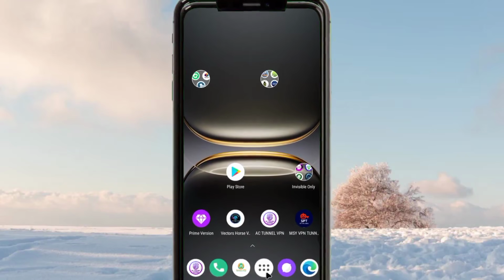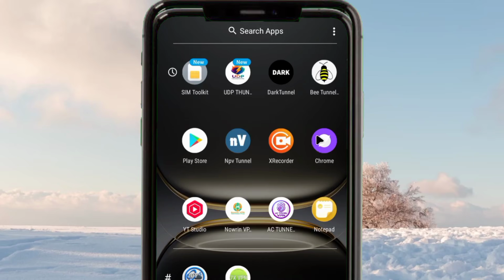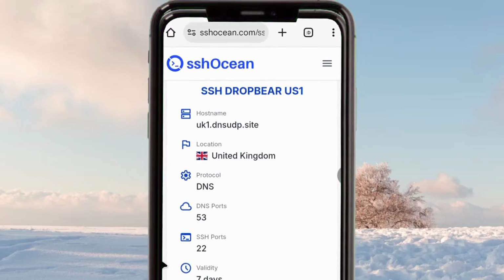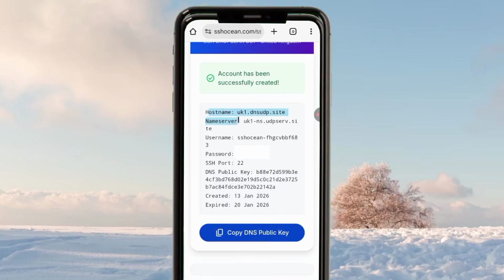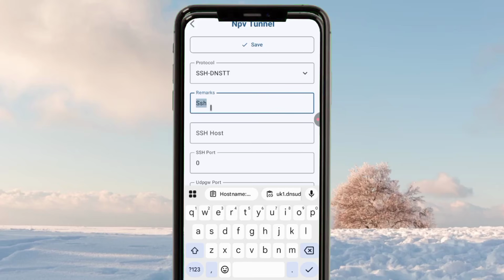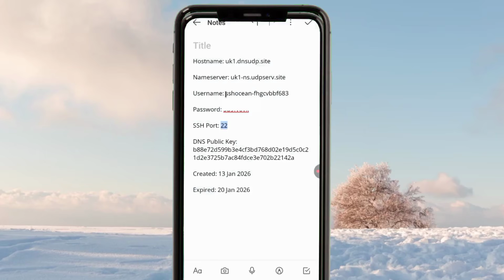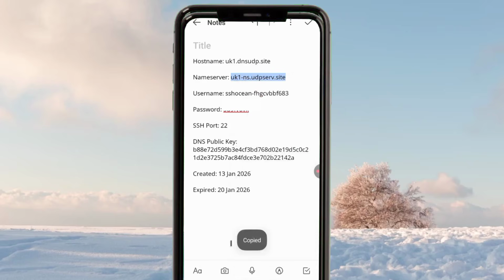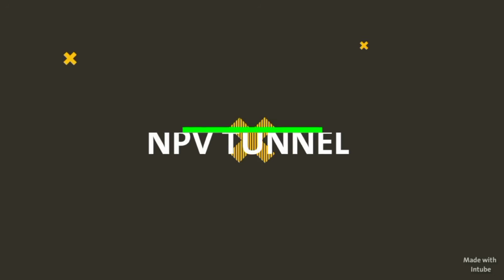How to Use NPV Tunnel VPN with SSH Slow DNS for Better Online Security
This video provides an enhanced overview of using NPV Tunnel VPN with SSH (Slow DNS) settings to improve online security and connection stability on Android devices. The focus is on explaining how NPV Tunnel works with its SSH-based Slow DNS connection method, which is designed to add an extra layer of protection while browsing the internet.

The content introduces NPV Tunnel as a VPN application available on the Google Play Store and highlights the importance of using the latest version of the app while respecting its terms and conditions. It explains that NPV Tunnel supports multiple connection methods, with this video specifically concentrating on the Slow DNS (SSH DNS) option, which can help enhance privacy and secure online activities when configured correctly.

The overview also covers the role of SSH accounts in enabling this connection method, explaining how external SSH services provide the necessary credentials used by the app. Emphasis is placed on accuracy during configuration, proper handling of account details, and selecting appropriate server options for better performance and stability.

Throughout the video, viewers are reminded to use VPN services responsibly, comply with local laws, and ensure they are not violating any service policies. The content is educational in nature and aimed at users who want to understand VPN configuration concepts for improved online protection rather than misuse.

The video concludes by reinforcing best practices such as checking settings if a connection fails, switching servers when necessary, and following responsible internet usage, while encouraging viewers to engage with the channel for more technology and security-related content.